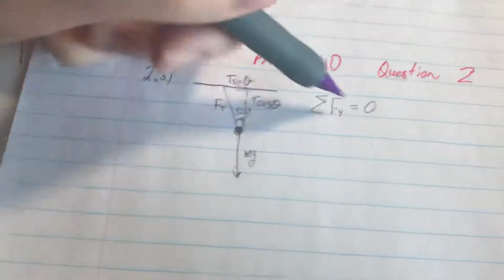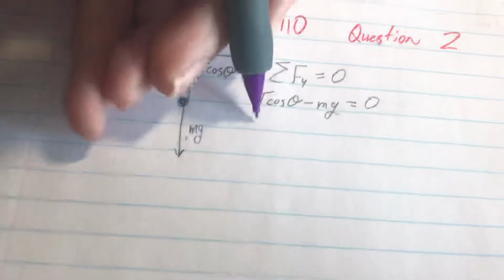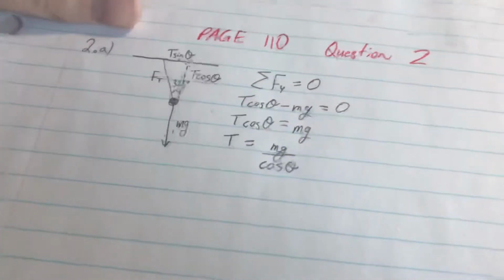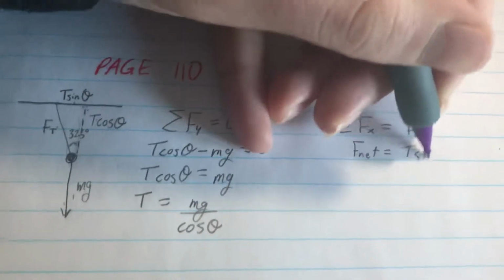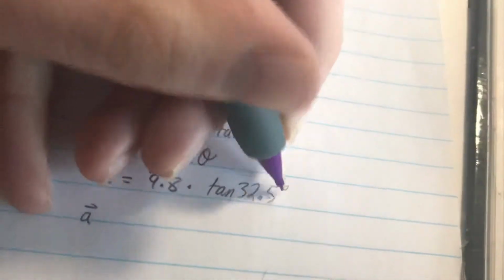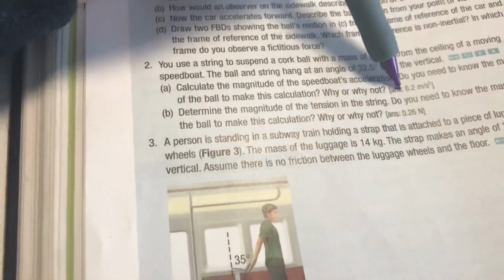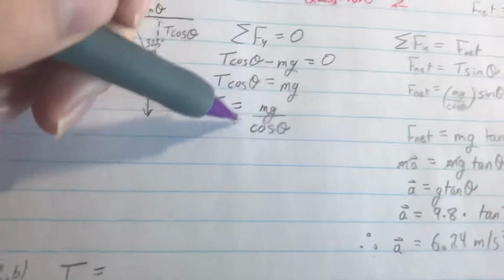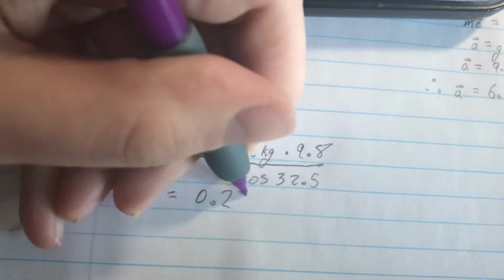3.1 pg 110 #2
first vid! this was longer than I expected but was also a first attempt and we’re just gonna go with it! hopefully these will get better. good luck!